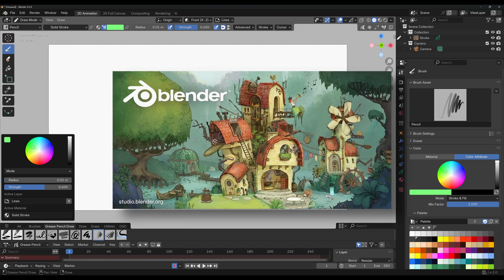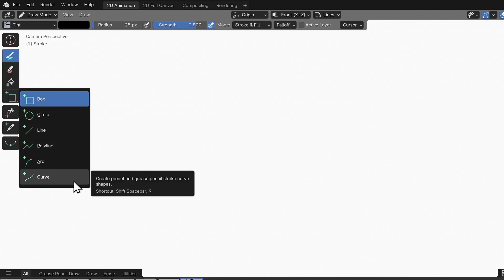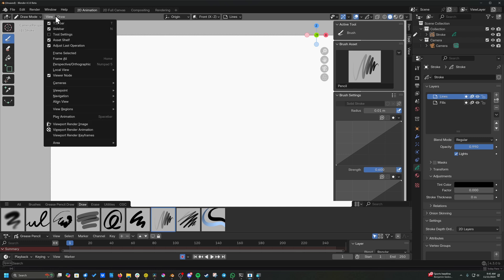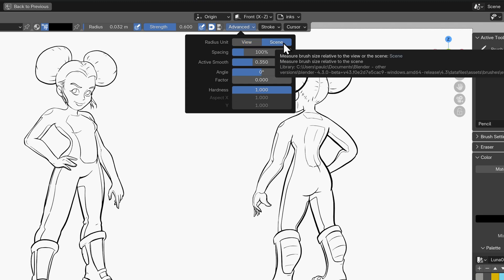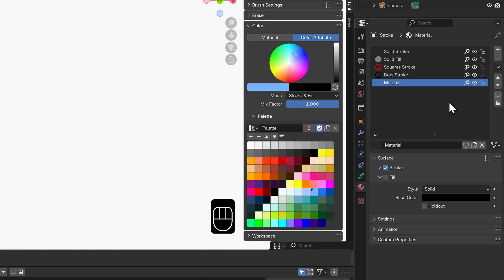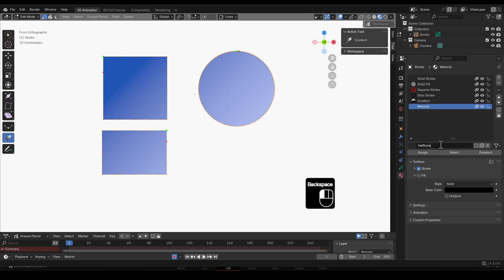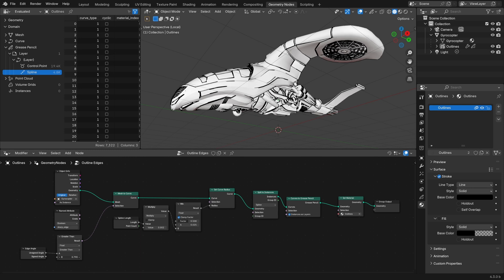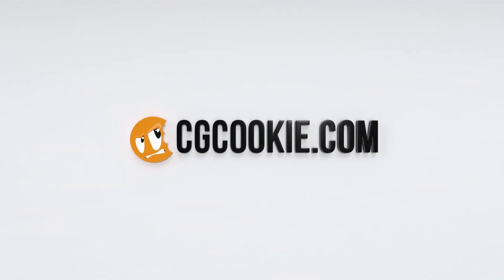What's new in Blender's Grease Pencil 3.0?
Grease Pencil 3.0 is finally a part of the latest Blender release! There's more than a few changes that help it be a more robust and intuitive tool. In this video, Paul talks you through just some of the more obvious changes he's found - from brushes to tools that made it and some that didn't.